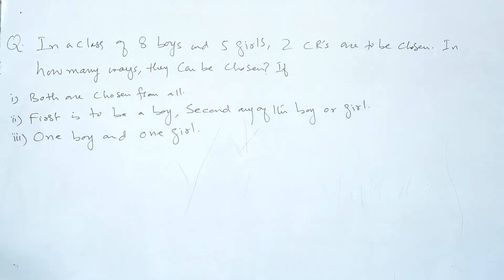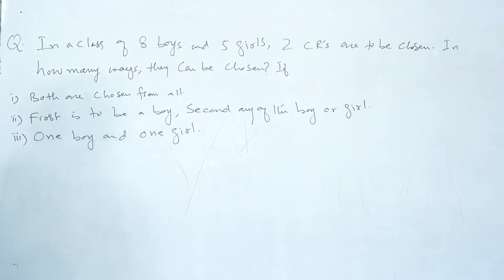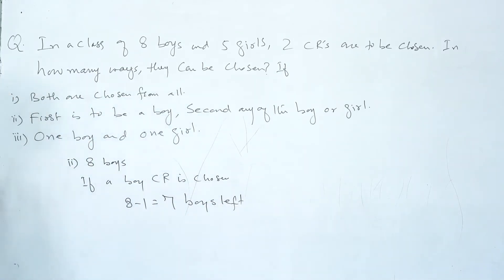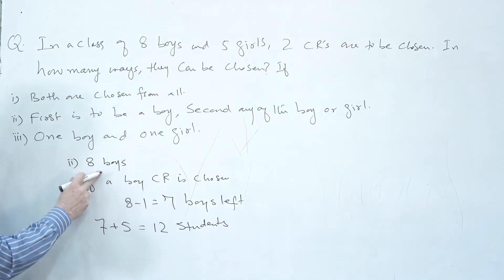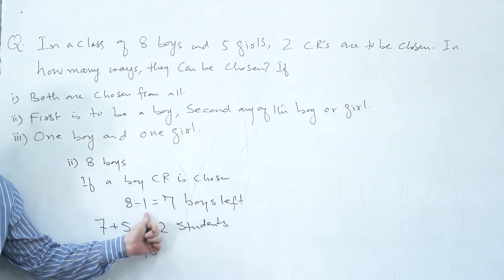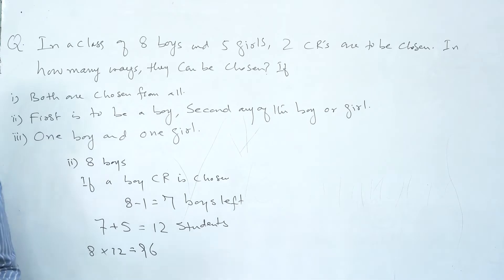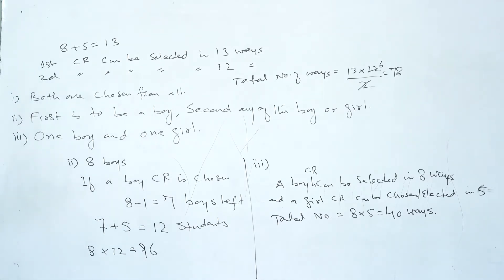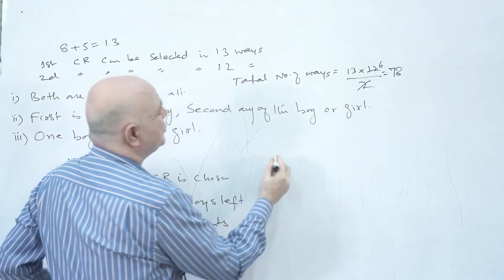Permutation and Combination